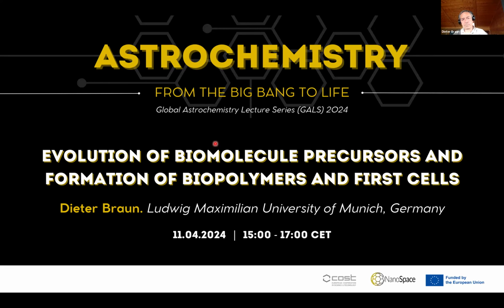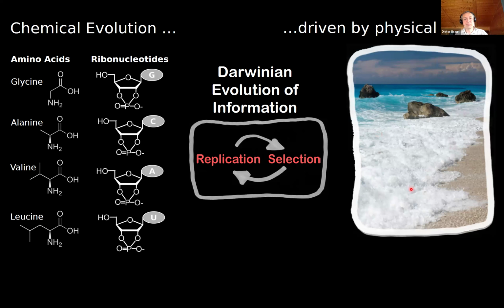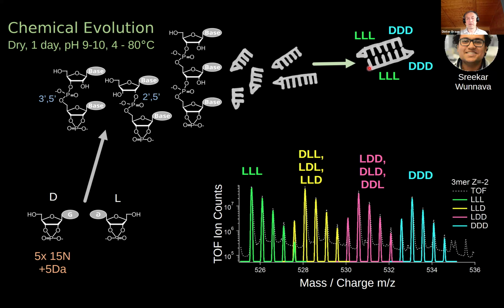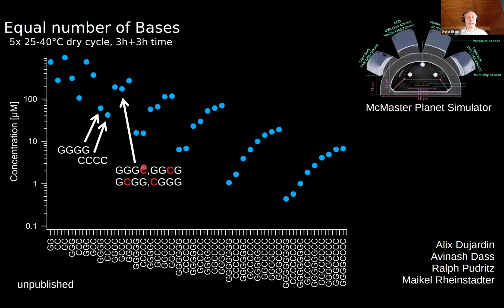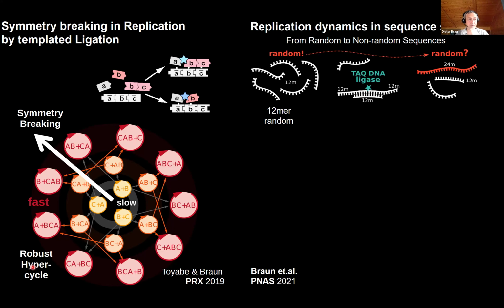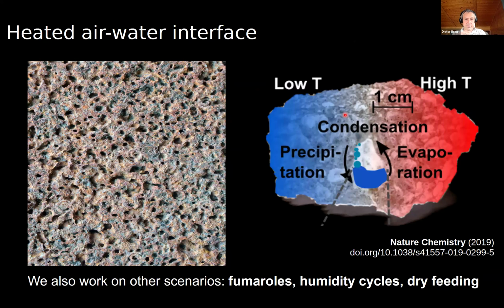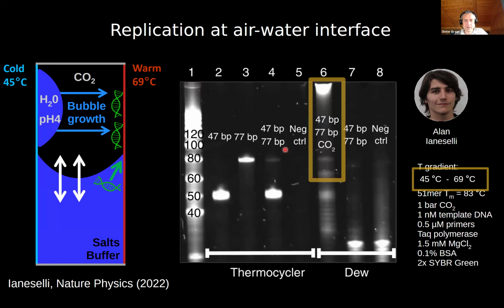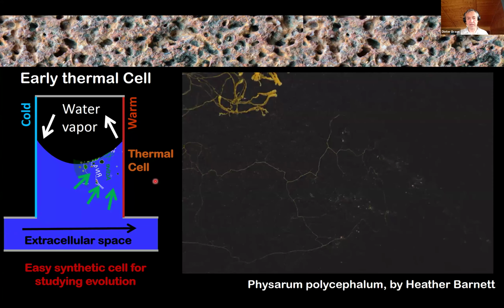Lecture 18 Evolution of biomolecule precursors and formation of biopolymers and first cells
Lecture 18 Evolution of biomolecule precursors and formation of biopolymers and first cells - Dieter Braun